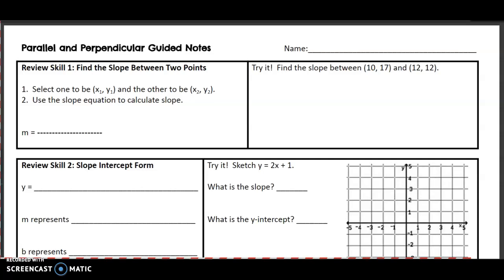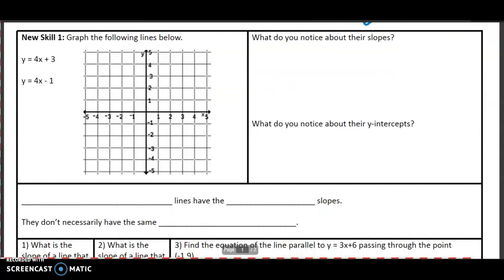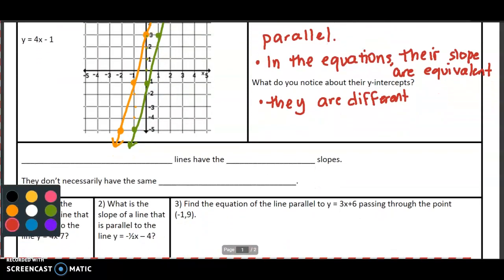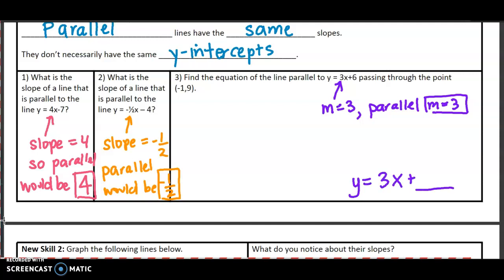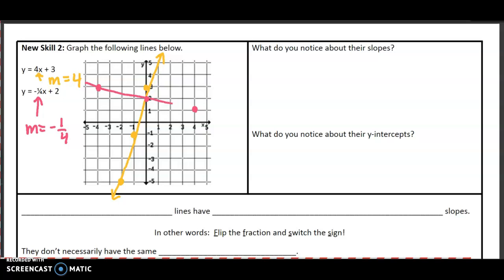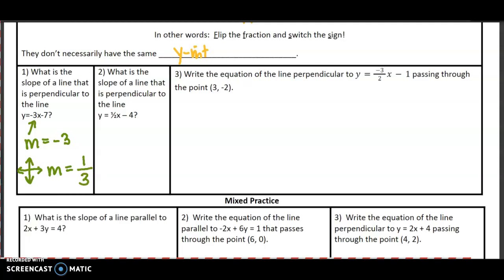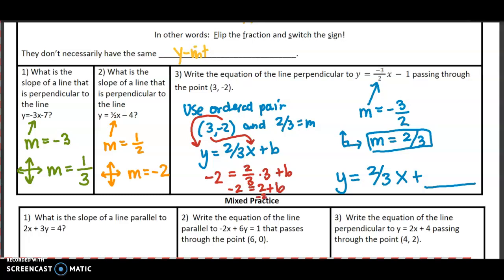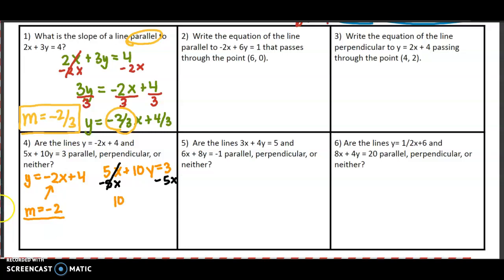Notes: Parallel and Perpendicular Lines